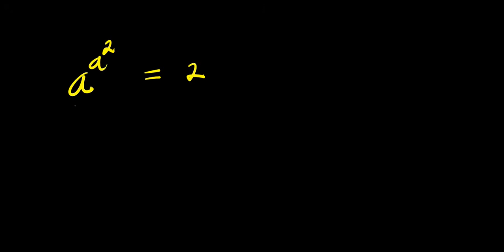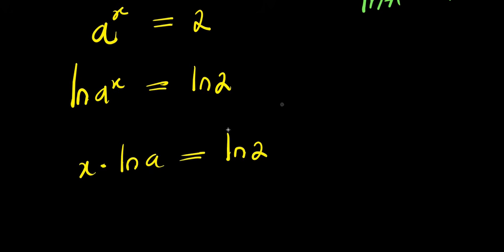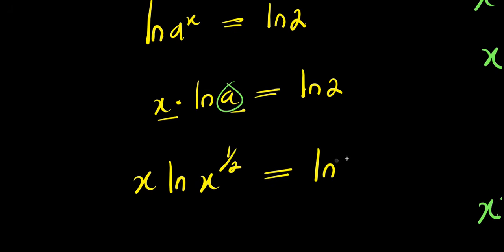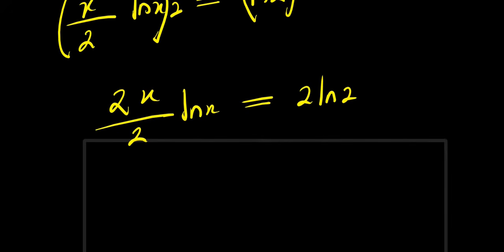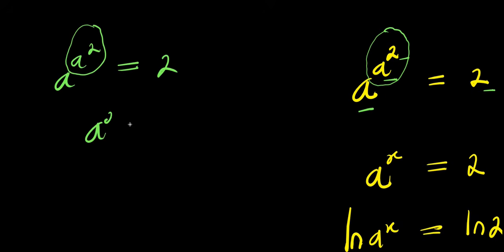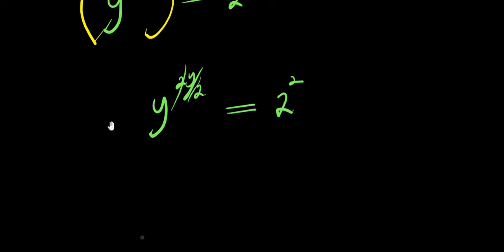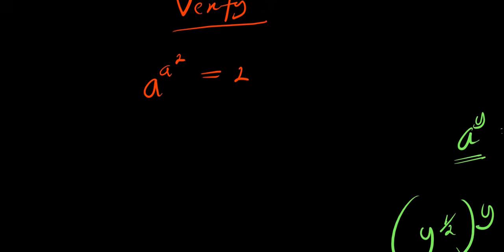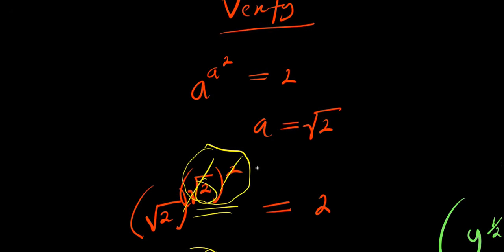GERMANY OLYMPIADS || How to SOLVE for a?